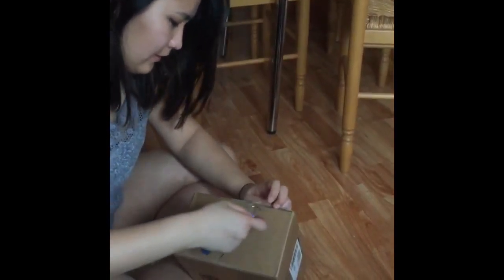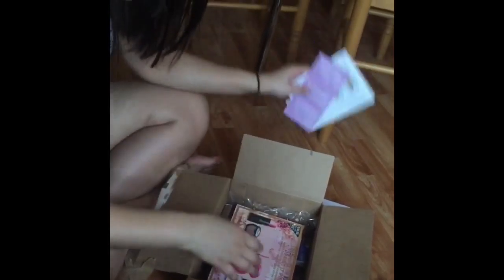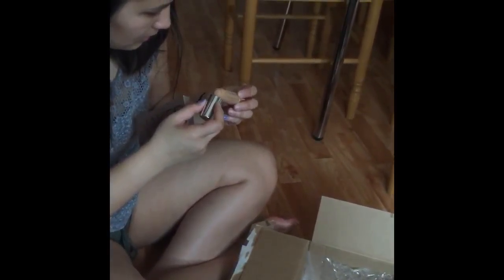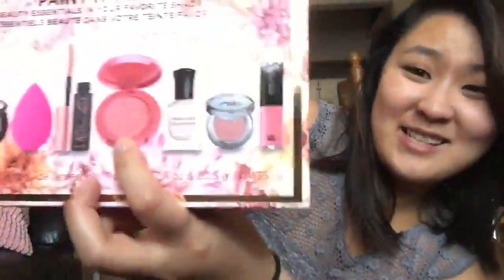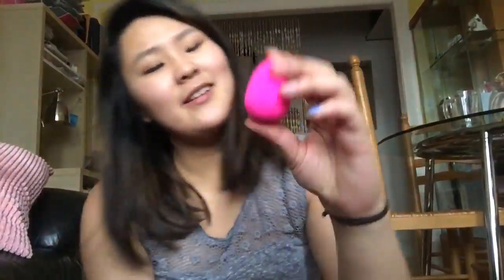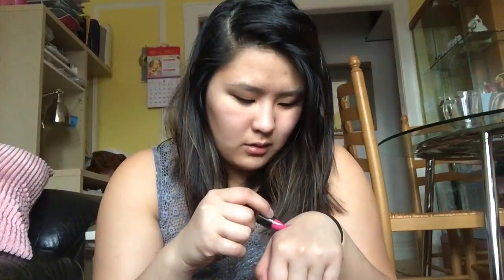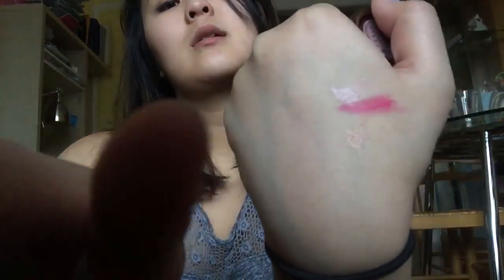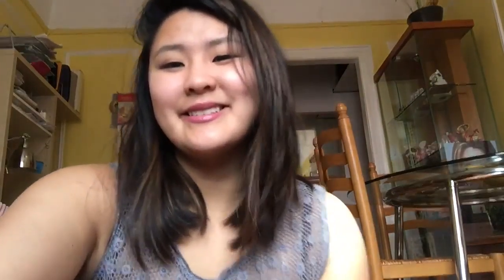UNBOXING: Sephora, paint in pink, Tarte, Urban Decay